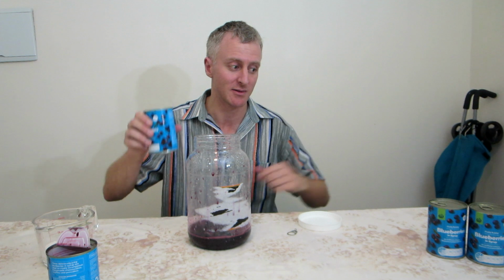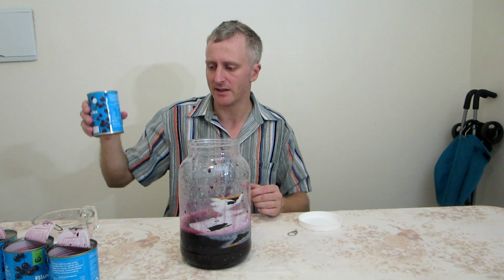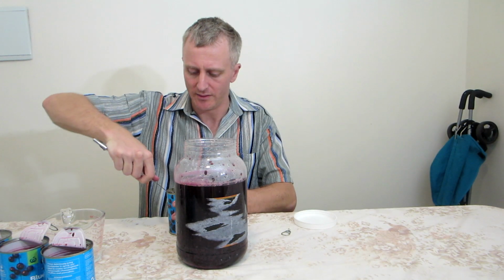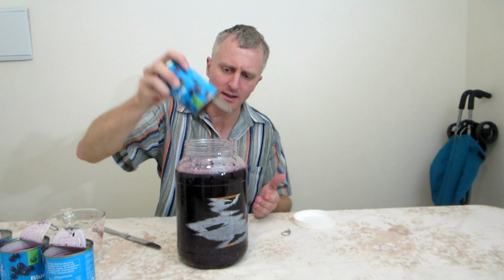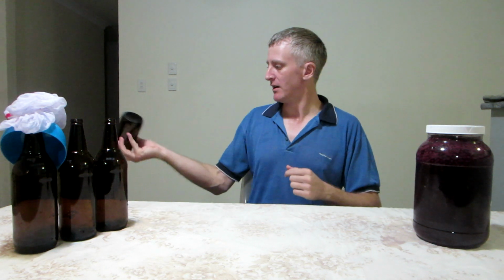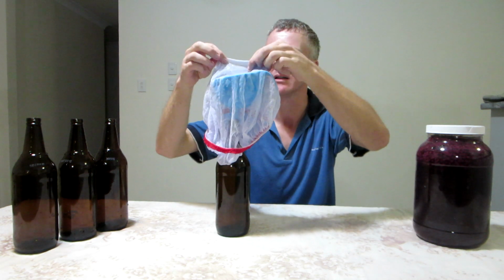I made blueberry wine from canned blueberries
Ingredients: 4 tins canned blueberries, 1/2 cup sugar, water, yeast.

Follow the directions to make it yourself.

It turned out pretty good, I was a little tipsy when I started drinking it so I hope that that didn't affect my review too much. I'm drinking another bottle right now as I'm writing this it's not bad.

I purchased a still 2 days ago from amazon and the jerks sent me a message saying that delivery will be an extra $200 on top of what I already paid. I told them to just refund my money and forget it. So then I bought another one tonight and it should arrive sometime around xmas. I have a lot of things that I want to distill and videos to make about that. Don't drink much spirits myself but I do like liquor.

Anyway this was just an experiment, I will release the cherry one soon. And there are a few more alcohol videos I want to make during the holidays. We will see if I get time. My boy was bitten by a dog in China and we are paying a freekin fortune to get him rabies shots because I'm a little paranoid about it.

If you have any questions about this video or the process please don't hesitate to ask. I will reply eventually.